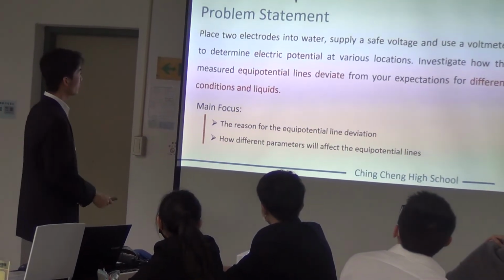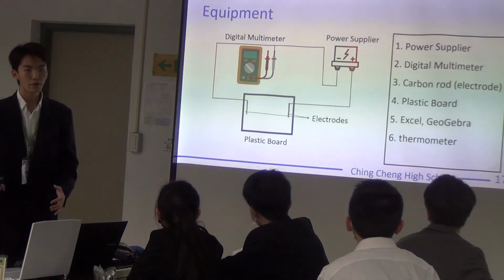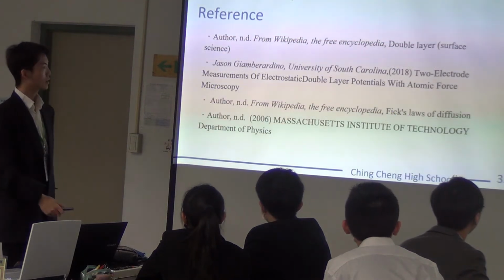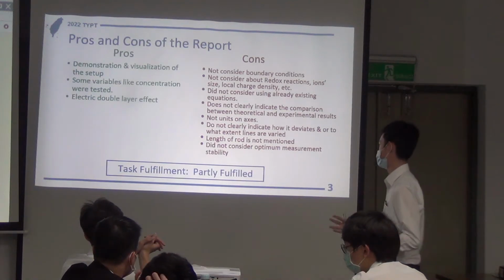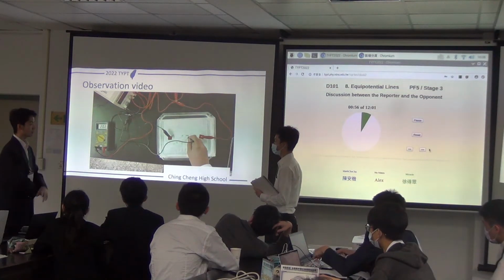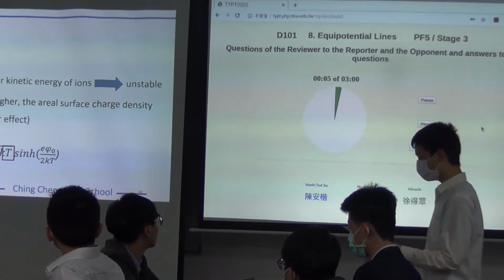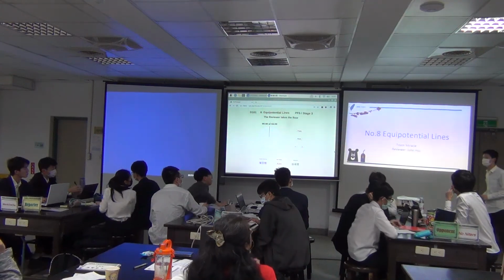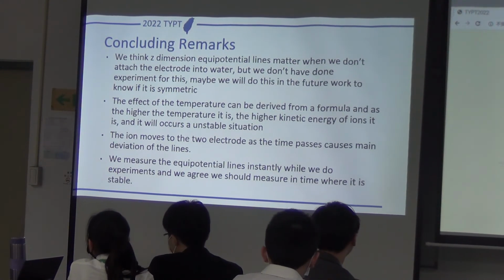2022 TYPT 0307 D101 PF5 stage3